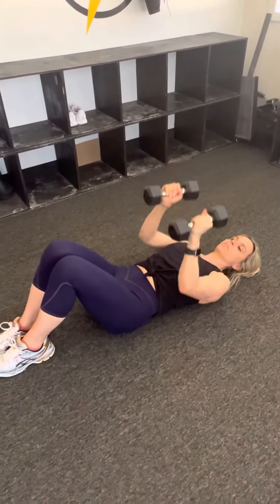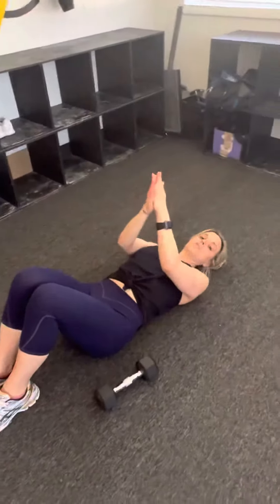Floor or bench press demo (with dumbbells)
* From my Home workout groups!!!